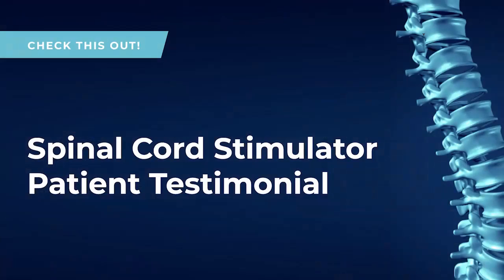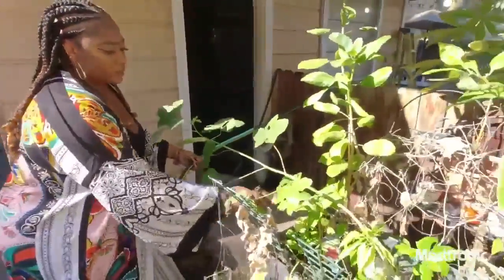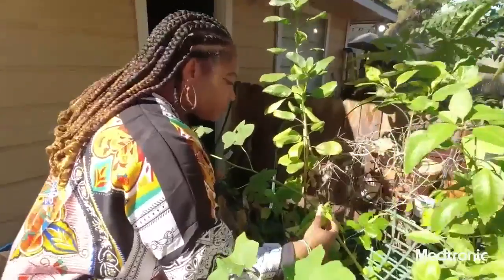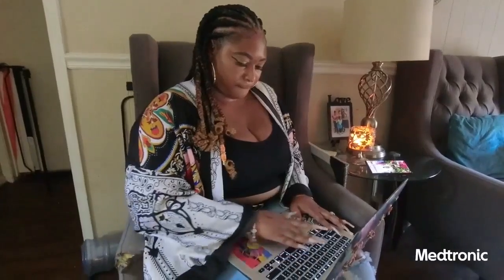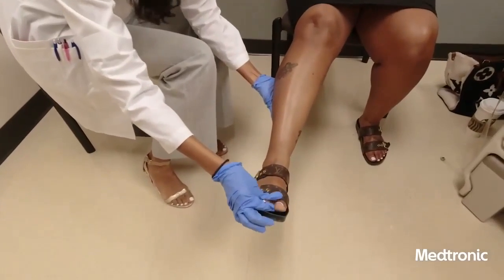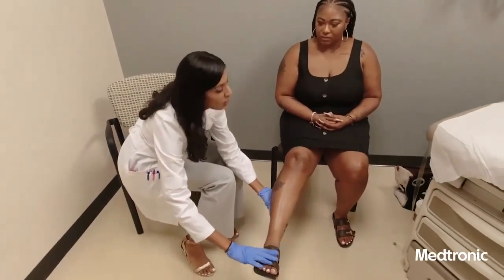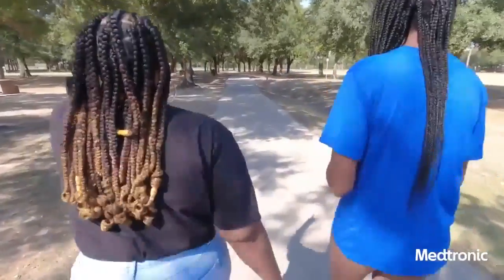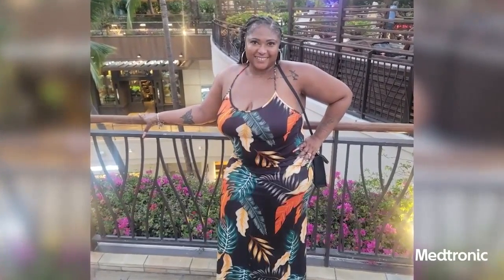The Causes of Neuropathy and Treatment Options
Neuropathy is a nerve condition that often can result in feeling pain, numbness, tingling, swelling, or muscle weakness in different parts of the body. It usually begins in the hands or feet and gets worse over time.

In this Webinar Dr Rao will review the causes of Neuropathy, treatment options, and many other frequently asked questions!